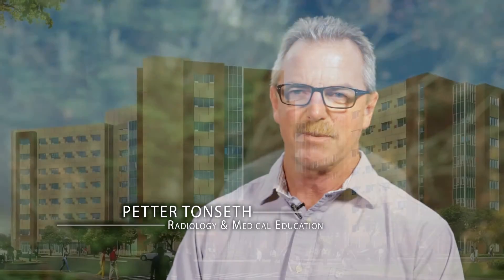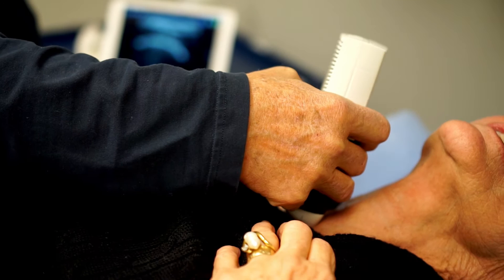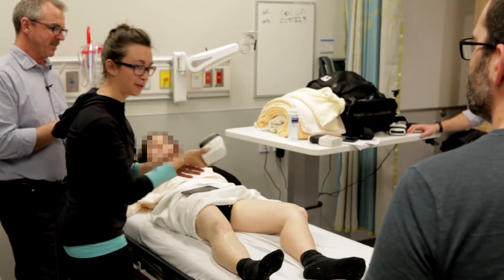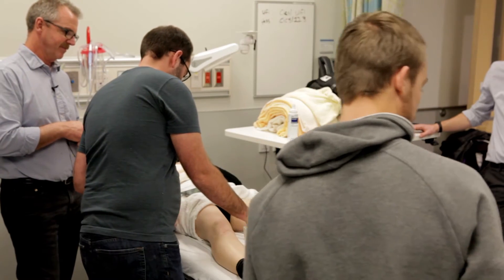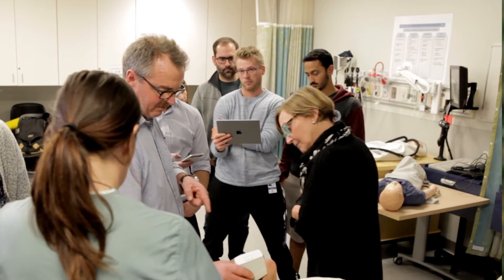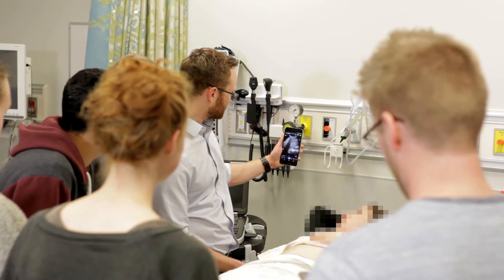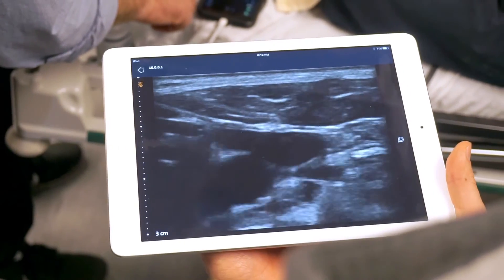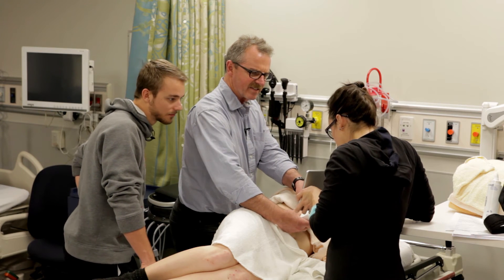Pete Tonseth on Ultrasound Education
Dr. Pete Tonseth, a radiologist and clinical education lead for ultrasound at a university in Canada, explains how he was introduced to mobile wireless ultrasound and its potential to transform the way ultrasound is taught in medical school.